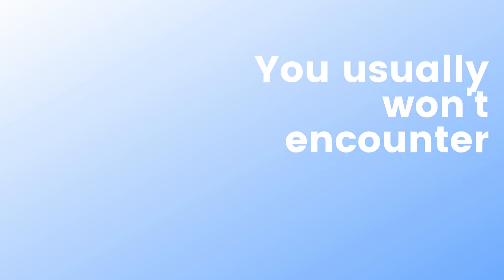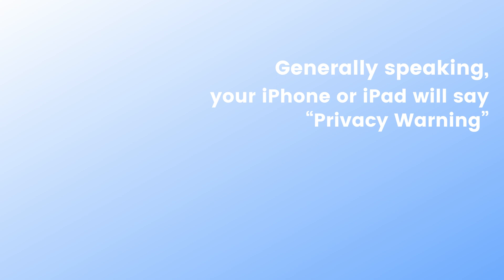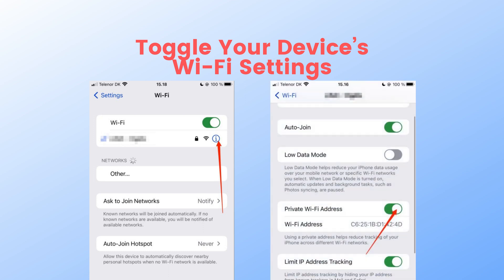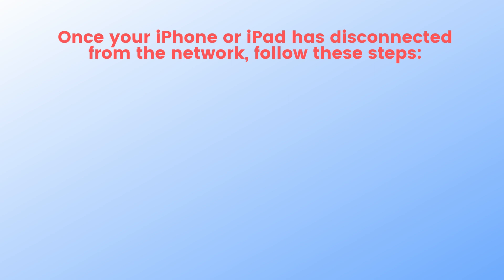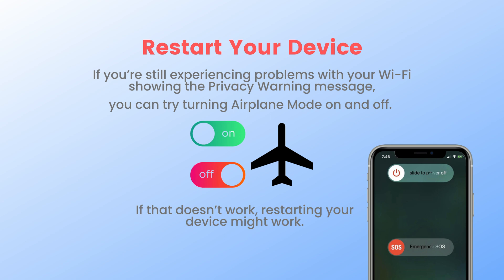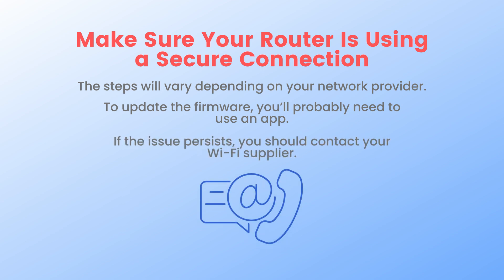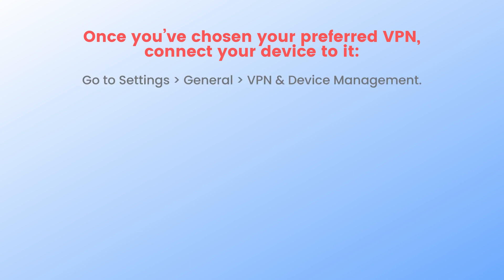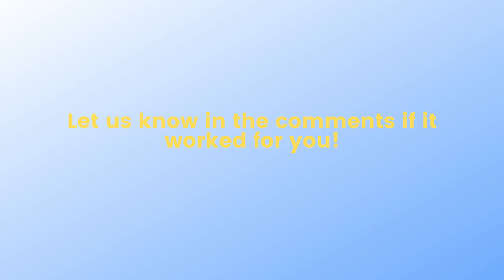Don't Ignore Privacy Warnings on WiFi: Protecting Your Data in Public Networks!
However, even if using public WiFi networks to access the internet on the road has never been simpler, there are some significant risks involved.

We'll examine the risks of using public WiFi and the precautions you may take to protect your data in this educational YouTube video titled "Don't Ignore Privacy Warnings on WiFi: Safeguarding Your Data on Public Networks!".

The video begins with a warning that sensitive information on public WiFi networks may be exposed to hackers and other bad actors because these networks are frequently unprotected. The speaker will next go over some of the most typical methods hackers use to intercept data and steal personal information.

Viewers will discover several practical tools and techniques for safeguarding their data on open WiFi networks throughout the course of the video. They include encrypting your traffic with a Virtual Private Network (VPN), turning off auto-connect on your device to prevent illegal access, and, if at all feasible, avoiding public WiFi networks.

The film will also go through some of the initiatives taken by businesses and other groups to make everyone's use of public WiFi networks safer. There are a number of possible alternatives on the horizon, ranging from adopting more sophisticated authentication techniques to establishing stronger encryption protocols.

Everyone who frequently uses public WiFi networks should watch "Don't Ignore Privacy Warnings on WiFi: Safeguarding Your Info in Public Networks!" in its entirety. This movie is a crucial tool for everyone who wants to be safe and secure online since it contains useful advice, professional insights, and real-world examples.